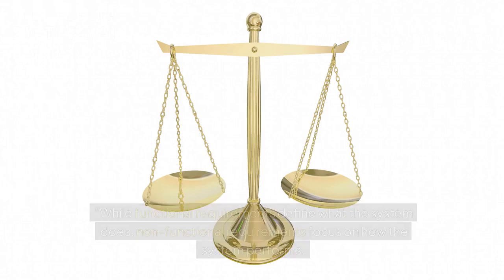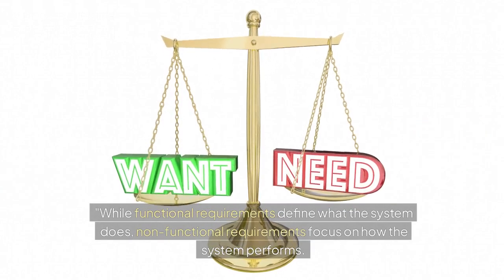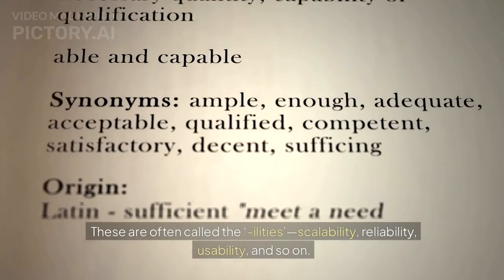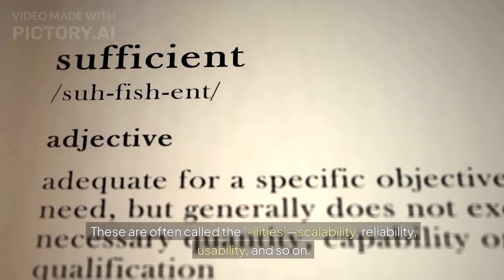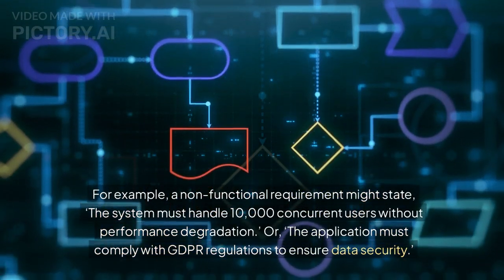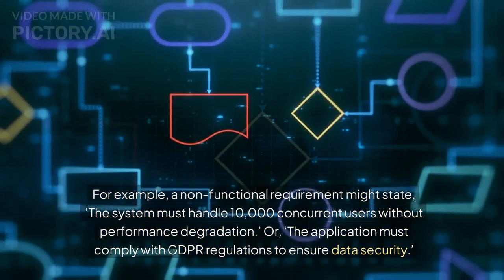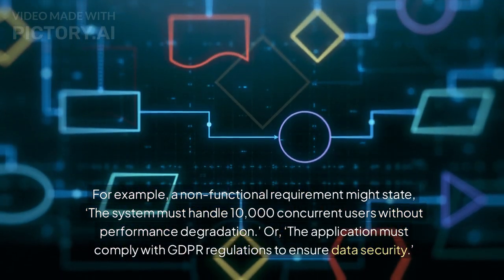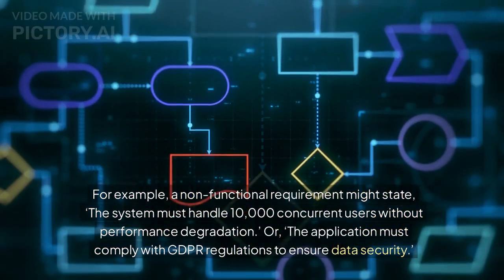Type of Requirements Every Software Engineer Needs to Know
As a software engineer, understanding the different types of requirements is crucial to building successful systems. From aligning with business goals to ensuring smooth user experiences, here’s a quick rundown of the key requirements every engineer should be familiar🌟 Type of Requirements Every Software Engineer Needs to Know 🌟

As a software engineer, understanding the different types of requirements is crucial to building successful systems. From aligning with business goals to ensuring smooth user experiences, here’s a quick rundown of the key requirements every engineer should be familiar with:

1. Business Requirements – What’s the big picture? Why are we building this?
2. Business Rules – The policies and constraints that govern how the system works.
3. User Requirements – What do the end-users need? What are their goals?
4. Functional Requirements – What specific functions and behaviors should the system perform?
5. Non-functional Requirements – How should the system perform? Think security, usability, and reliability.
6. External Interfaces – How does the system communicate with other systems or users?
7. Physical Product Settings – For products interacting with hardware, these requirements define physical limits.
8. Development Constraints – The limitations, from budgets to tech stacks, that influence how the system is built.